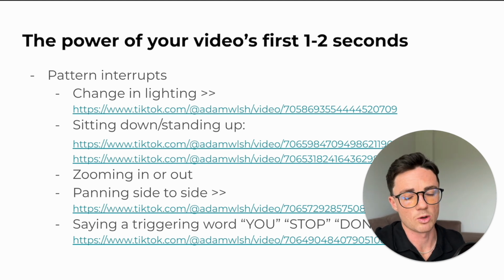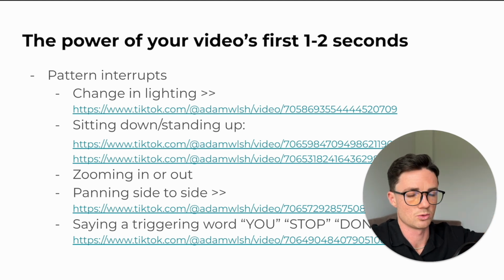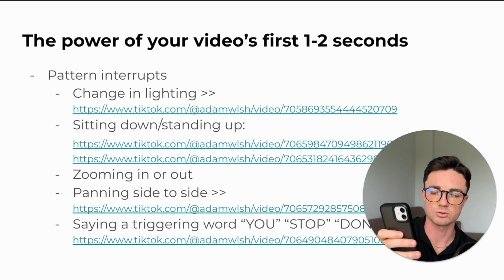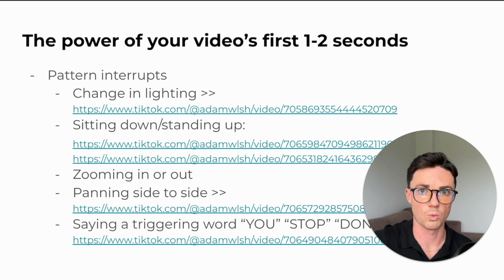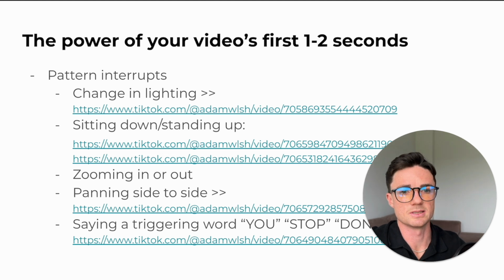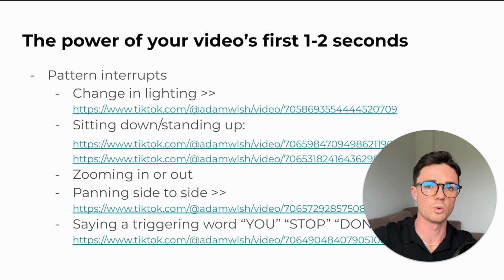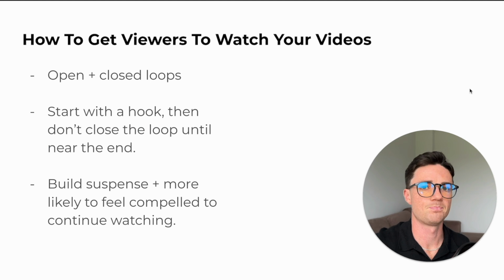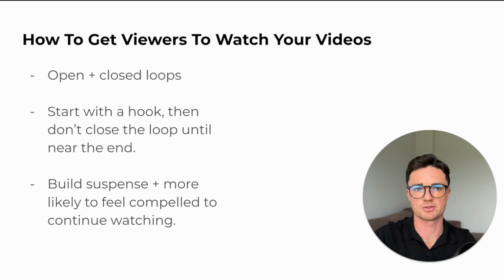This got me 10m+ views on TikTok & Instagram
🍿 Watch my 7 hour Free Social Media Marketing Course 📩 Get FREE Social Media Marketing resources worth $1,000

📲 Work 1-on-1 with me and my team to scale to & beyond $10k/month with your own social media marketing or consulting business

My mentorship program 'The 6 Figure Accelerator Program' has helped over 109 people make between $5k-$40k/month online.

After building my own Social Media Marketing Business to 7 figures (and then selling my 1/2 of the business to my business partner), I know how to start & scale anyone, from any background to at least $5k-$10k/month.

This program is an intensive 1-on-1 mentorship experience and not another $997 course...

To see if I can help you make $10k/month with your own social media marketing or consulting business, go